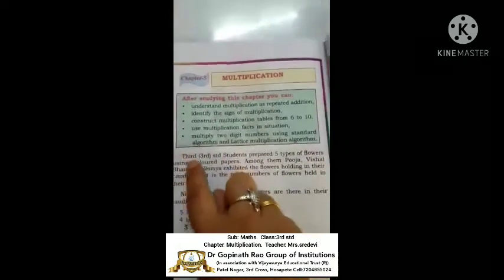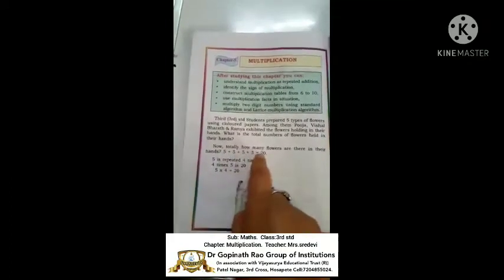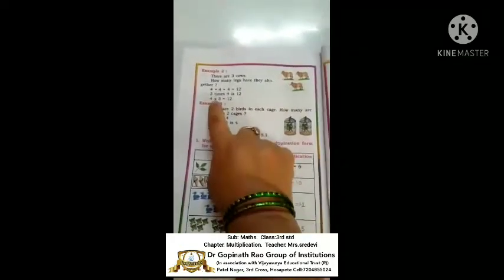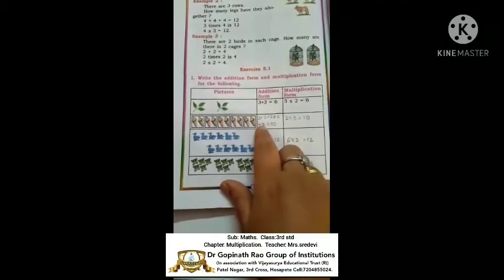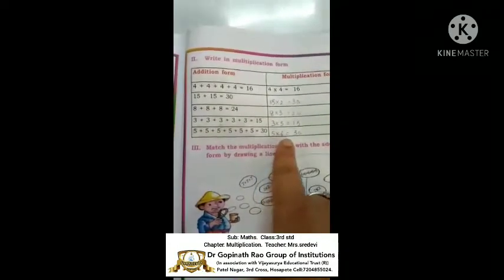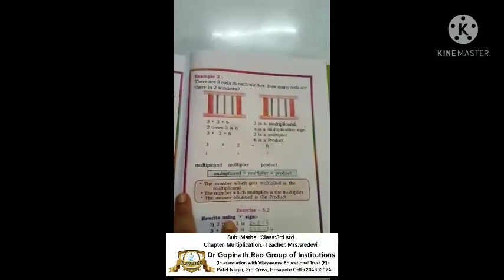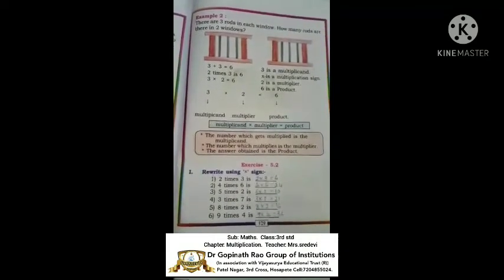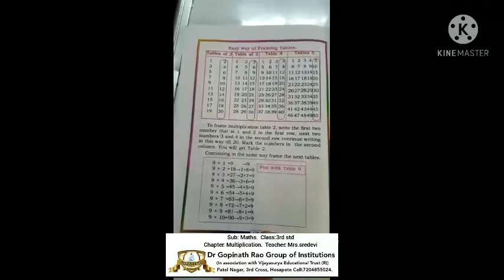Maths class-3rd std Multiplication part-1